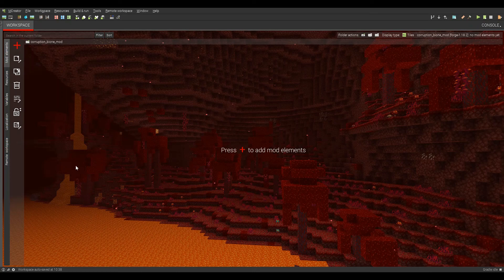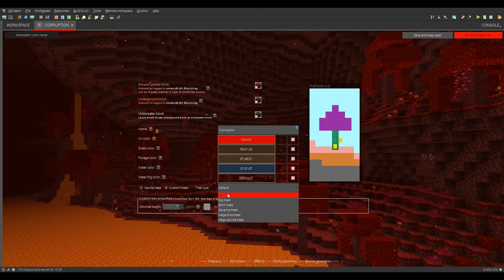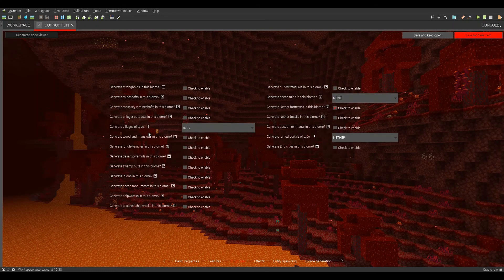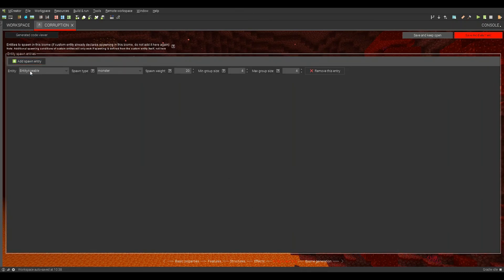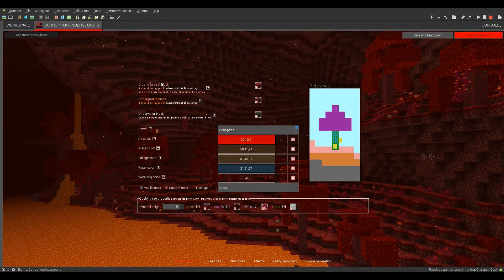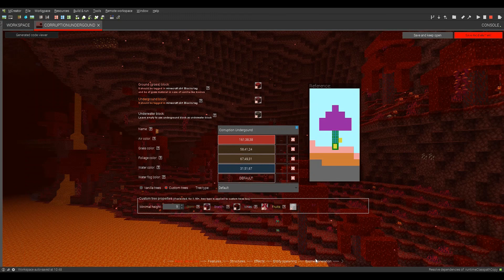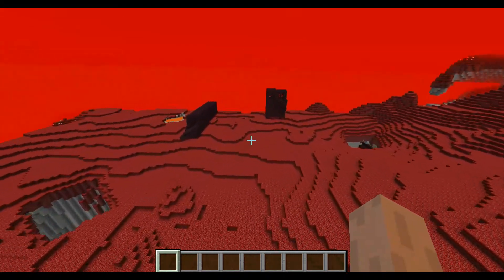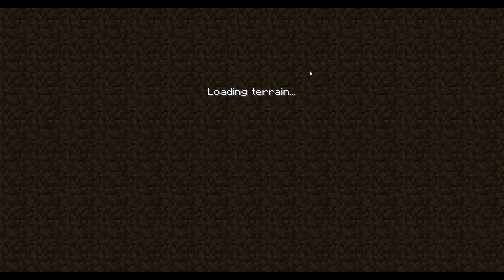How to make a custom biome with Mcreator